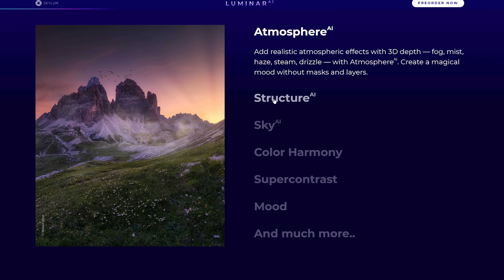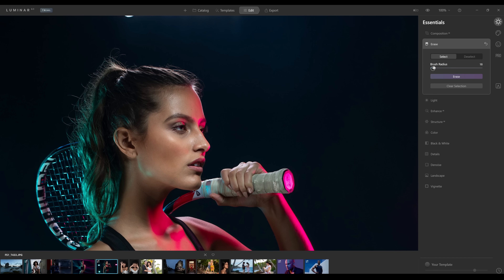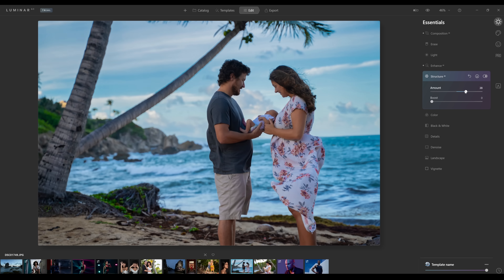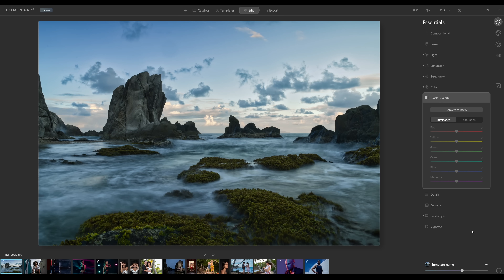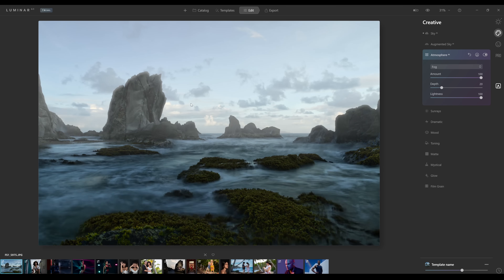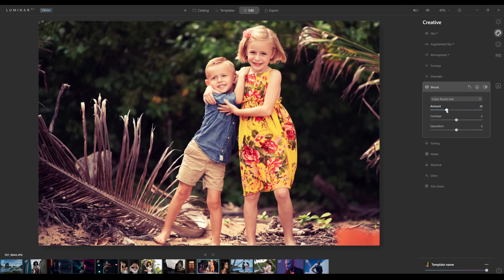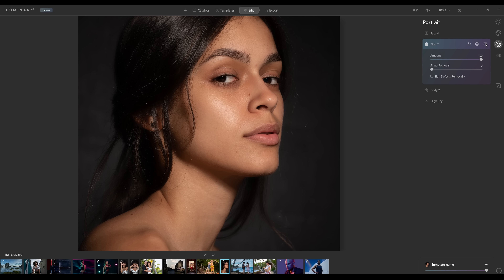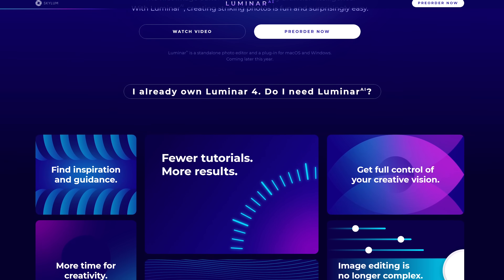Luminar AI Overview: Photo Editing With Artificial Intelligence